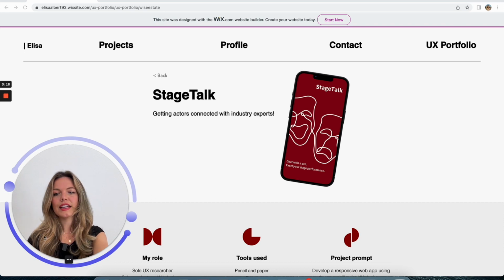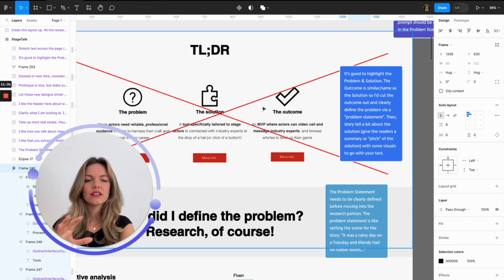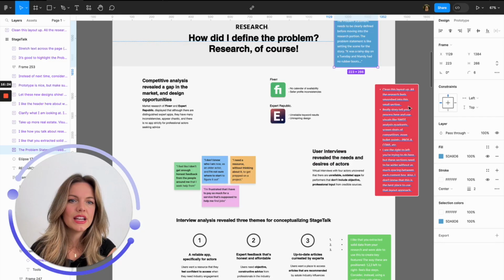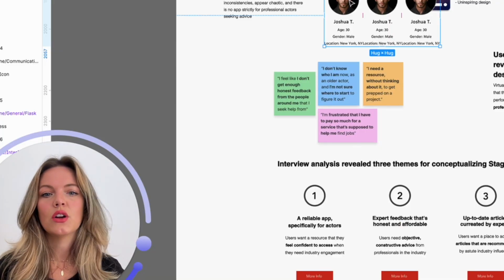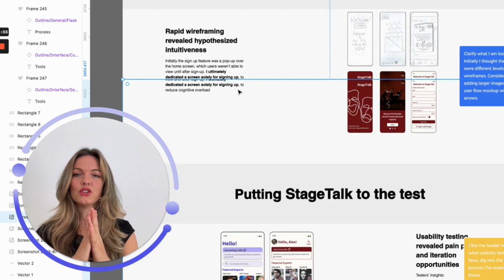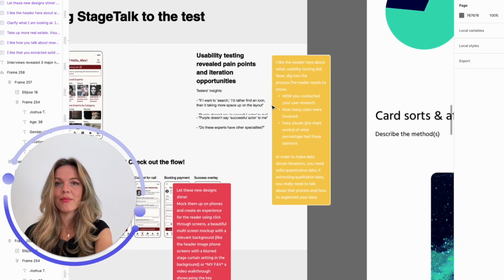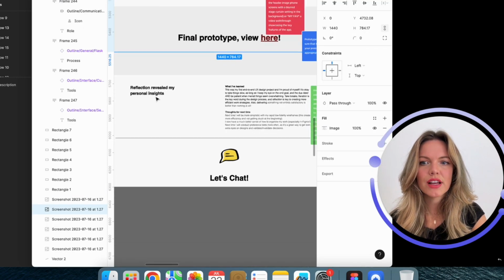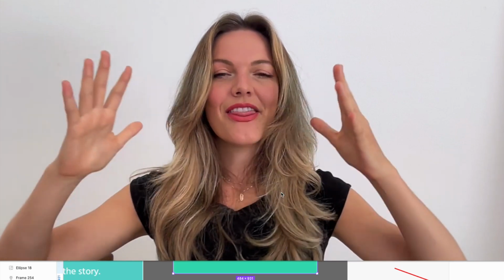Junior UX Designer Case Study Review | DO THIS, NOT THAT!!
Are you a budding UX designer eager to elevate your skills and create captivating case studies? Join me in this comprehensive video, where I conduct a detailed review of a beginner UX designer's case study. Learn essential tips, techniques, and best practices that will empower you to enhance your own UX projects and stand out in the competitive design industry.

📚 Real Examples, Real Insights:
Follow along as I dissect a real beginner UX designer's case study. Gain valuable insights into the methodology, research techniques, design process, and presentation strategies that make a case study exceptional.

🎓 Upgrade Your UX Portfolio:
Whether you're a student seeking to build a strong UX portfolio or an experienced designer looking to refresh your presentation approach, this video has something for everyone. Discover how to create well-structured case studies that effectively showcase your skills and problem-solving abilities.

🤝 Join My Thriving UX Community:
Share your thoughts, questions, and your own case studies in the comments section, and let's learn and grow together!

🚀 About this Channel:
I'm dedicated to empowering designers with practical insights, tutorials, and content to help you break into the world of UX Design.